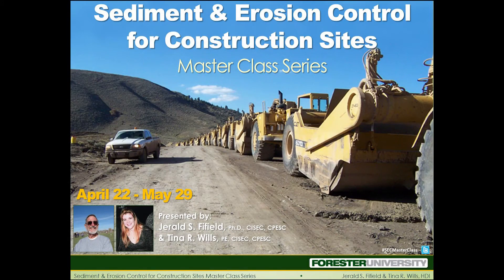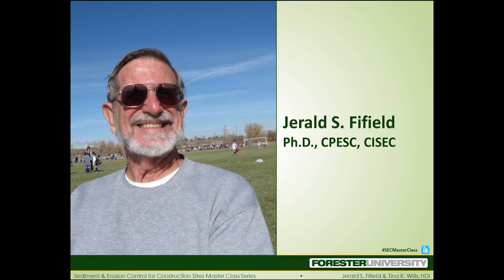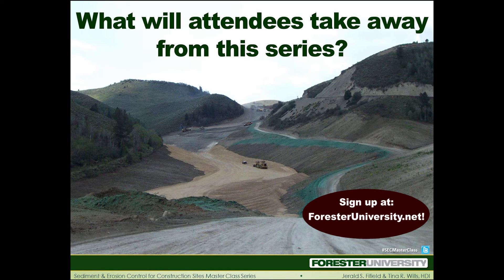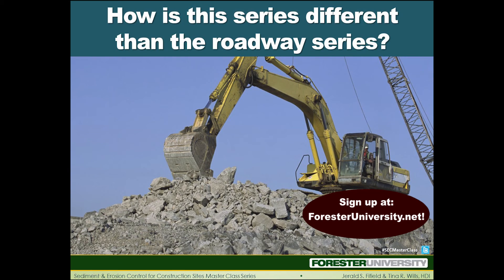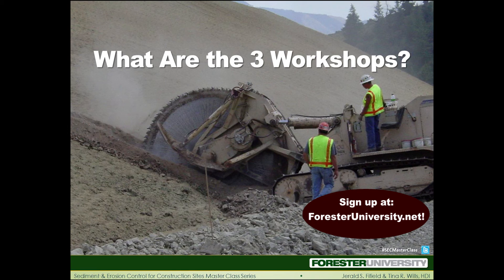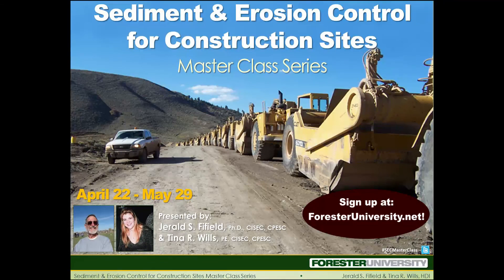Sediment and Erosion Control for Construction Sites Master Class Series - What We Will Cover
Join industry experts Jerald Fifield and Tina Wills for a comprehensive, six-part live and on-demand master class and workshop series exploring the ins and outs of effective sediment and erosion control plan design and review for construction sites. Enjoy six online lectures and Q&A sessions and three interactive workshops presented by Fifield and Wills, delving into Fifield’s best-selling third edition of Designing and Reviewing Effective Sediment and Erosion Control Plans (included in your Master Class Series package).